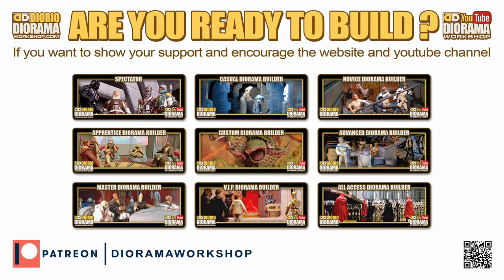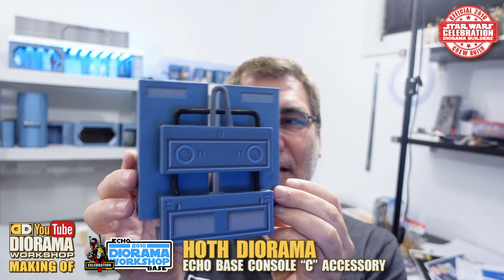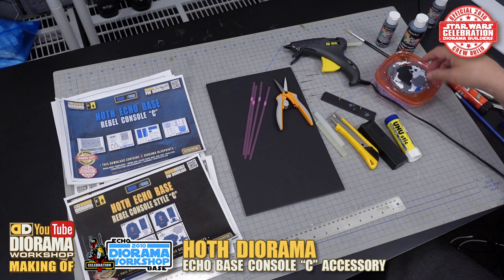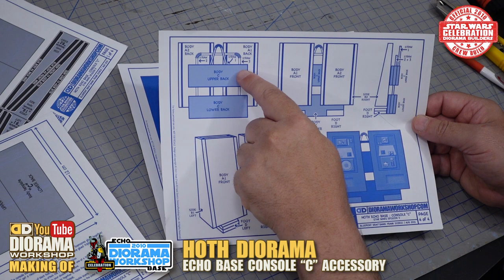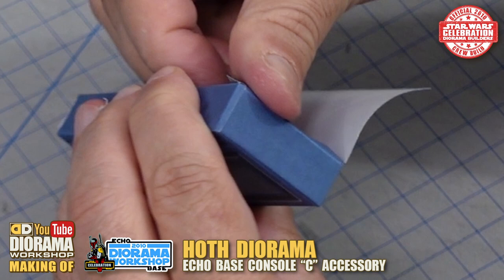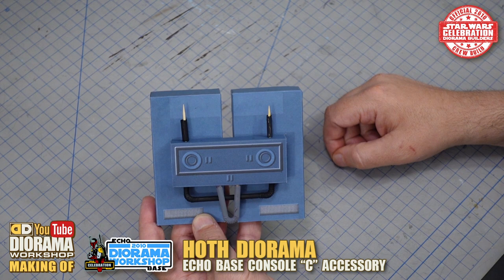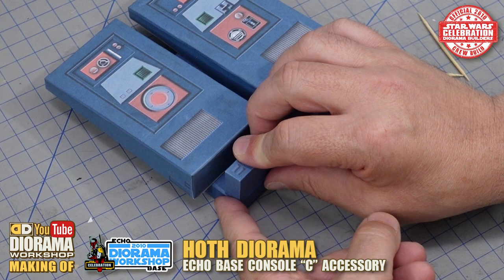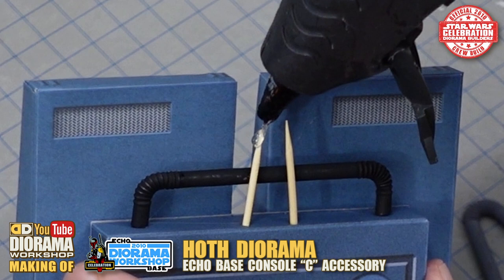Star Wars Diorama - Hoth Echo Base Console style "C" - 3.75 Action Figure Diorama DIY Tutorial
From our Star Wars Celebration Diorama Builders Series...Welcome to the Hoth Echo Base Rebel Console Style "C" - Video Making Of Tutorial

0:23 Final Build Preview
1:44 Material List
5:15 Attaching Templates - Console body to foamcore
10:19 Cutting foamcore template pieces
18:25 Hot Gluing your foamcore templates
25:57 Cutting the Decals
33:23 Folding your Decals
43:17 Cutting your Straws
47:22 Painting your Straws
50:58 Attaching Rear Boxes and Feet Decal Skins
1:03:25 Introducing ROXY kitty :)
1:04:15 Attaching Main Body Decal Skins
1:14:29 Console pieces assembly
1:16:54 Attaching Straws Part 1
1:19:22 Hot Gluing Console Feet
1:20:32 Attaching Straws Part 2
1:25:00  Completed Console "C" build

To see the list of materials you need to build this diorama...

Originally Designed in 2010 by Frank Diorio for the Star Wars Celebration V Diorama Builders Workshop booth - The convention's Mega Hoth project has been updated or DELUXIFIED :) in 2021 to make it more movie accurate and improved decal and template designs than what the fans used to build their versions at the show.

With this tutorial, you can now continue your Celebration adventure in your own home or if you didn't have the opportunity to attend the convention, you can now build just like the fans did at the convention in Orlando August 2010 but with improved movie accuracy and in the case of this Console "C" accessory - FULL NEW 360 decal skin textures - never completed in time for the convention workshop and thus available to the fans in 2010. Only the front 2 decals were available in 2010.

HOTH ECHO BASE DIORAMA - REBEL CONSOLE STYLE "C" - LEVEL "B" - BEGINNER ages 10+

SAVE 10% when you purchase BOTH at the same time in KIT form.

Visit my Etsy Shop to see what other Decals and Blueprints are currently available for purchase

The REBEL CONSOLE STYLE "C" is a modular ACCESSORY BUILD option for you to build and place inside my other HOTH ECHO BASE ROOM designs (like you do with Lego) and allow you to create your very own MEGA HOTH DIORAMA - Be it the same Movie Accurate version as I built and you see in these tutorials or  by selecting the available Hallways and Rooms instructions of your choice, There is no limit to size and layout but your imagination.

- to see what other rooms are currently available for you to build. All you need to do is purchase your materials from your nearest Dollar or Art Supply store.

This HOTH CONSOLE "C" DIORAMA ACCESSORY is designed to display your Star Wars Hasbro 3.75" Action Figures.

If you like Star Wars Action Figures and Dioramas, make sure to visit my